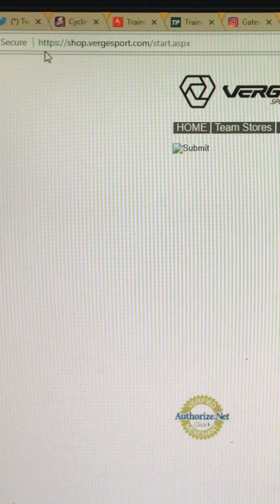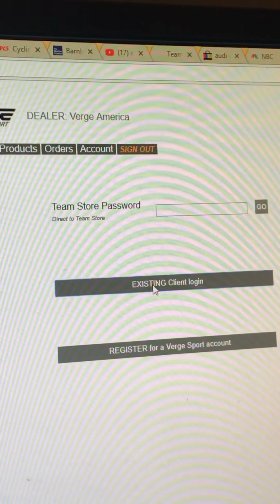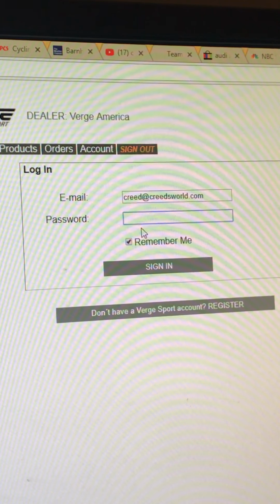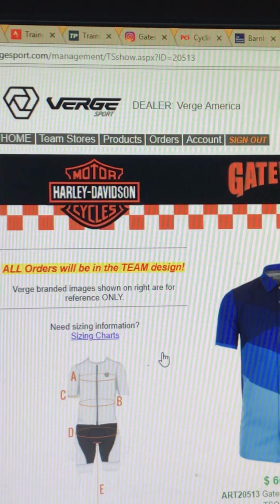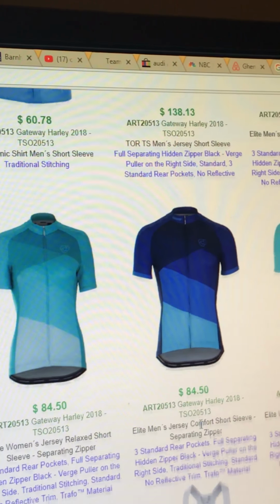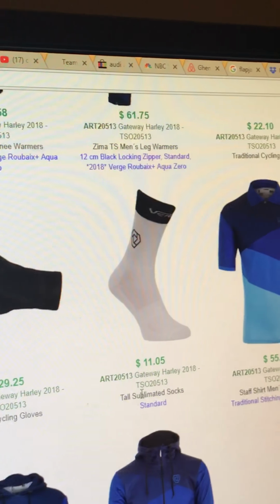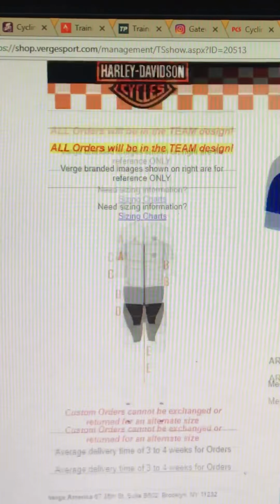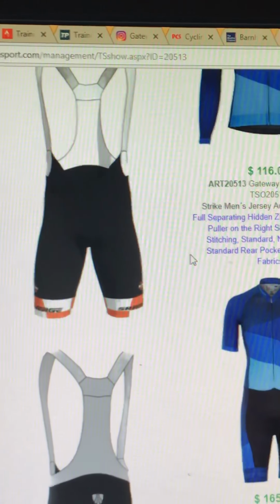Get Your Own Gateway Harley-Davidson Trek Verge Sport Kit - CREEDSWORLD vlog #49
Here is how you can do two amazing things. One, order yourself the exact items that our guys wear out on the road, and two, help support our program! All of the profits from the sales of these items flow directly back into the program and help pay the expenses to get our guys where they need to go, so they can showcase their talents to the professional teams that we race against.
Thanks so much for the support, we truly appreciate it!!